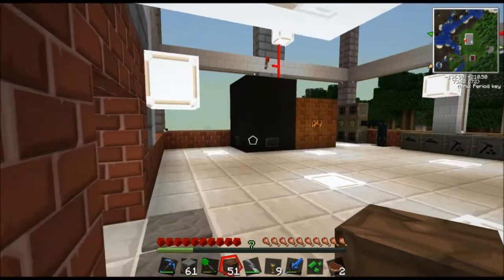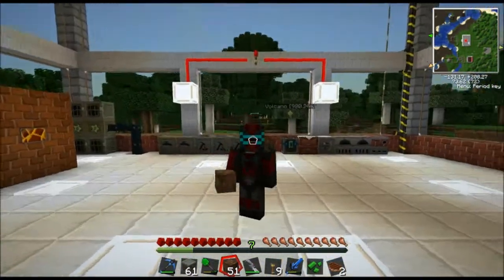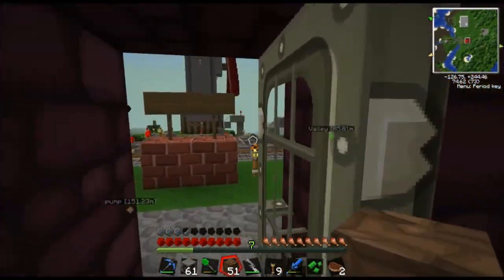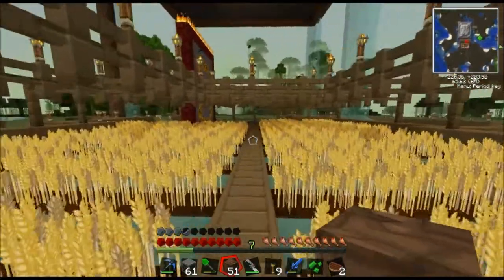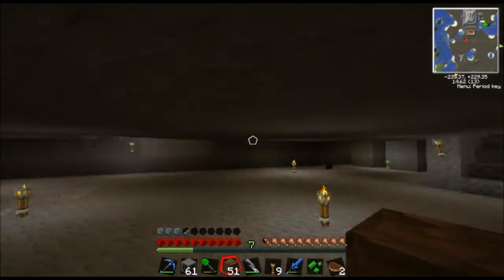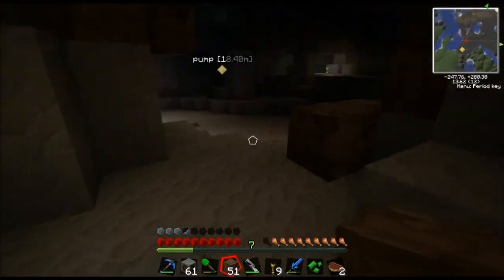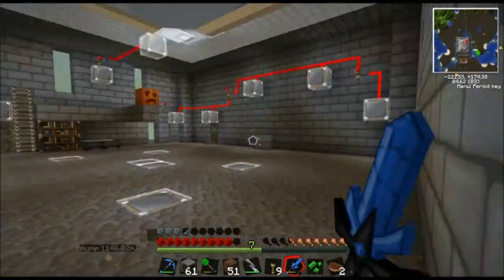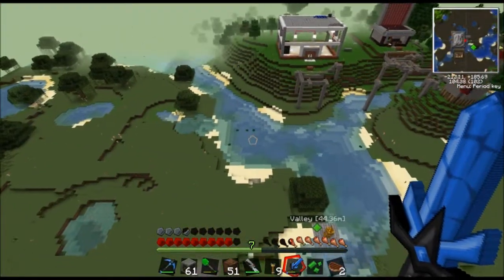Drothans Inc. Valley - Minecraft/tekkit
Took a lot of man hours to make this place and without cheating.